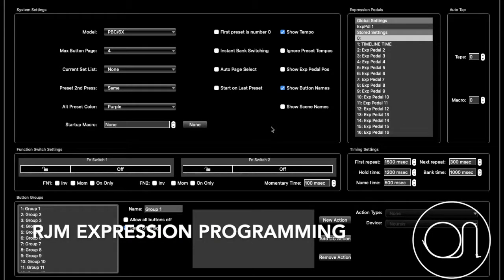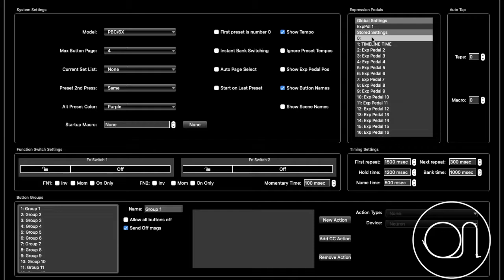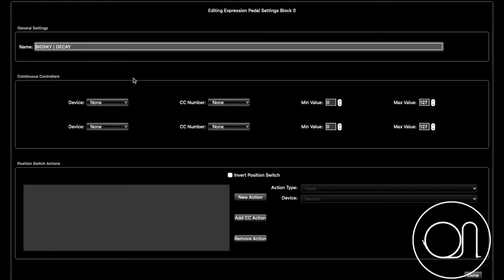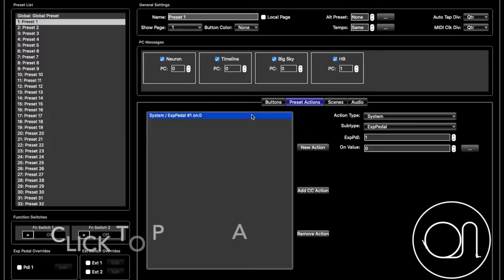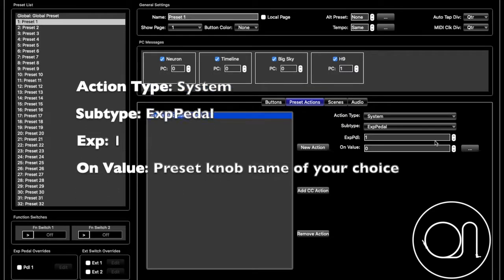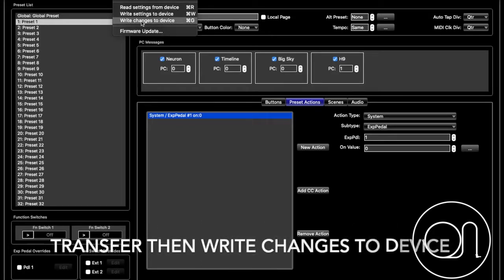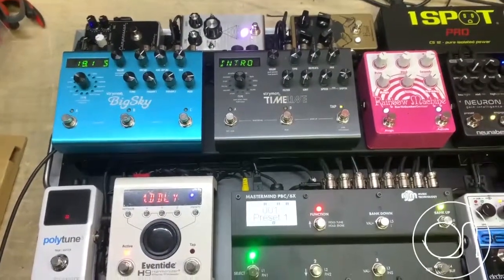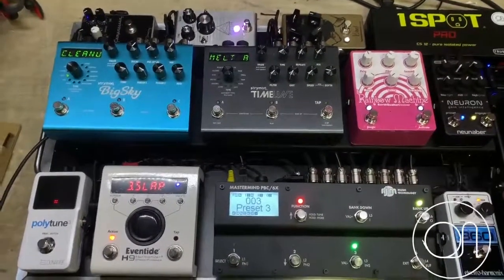RJM Expression over MIDI setup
Here’s a quick and easy setup process to utilize the Expression over Midi software on RJM products!